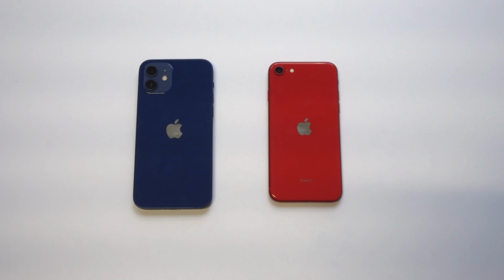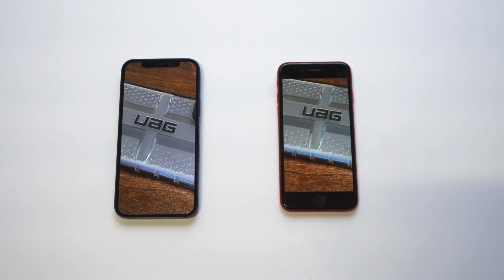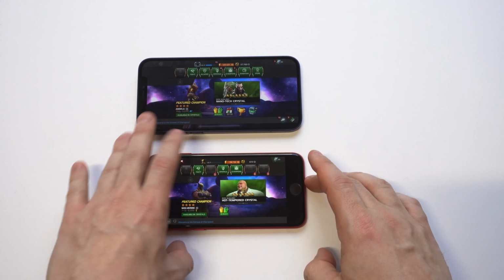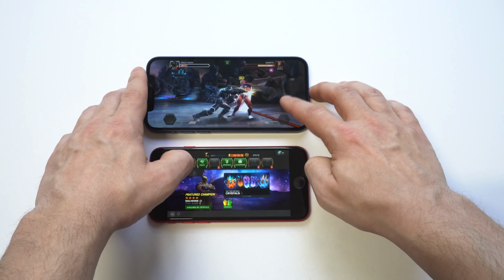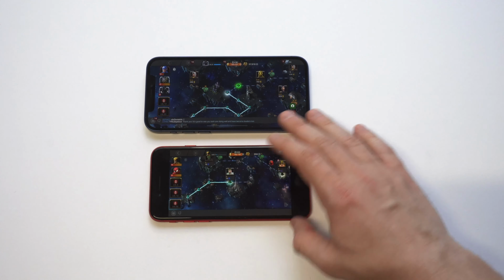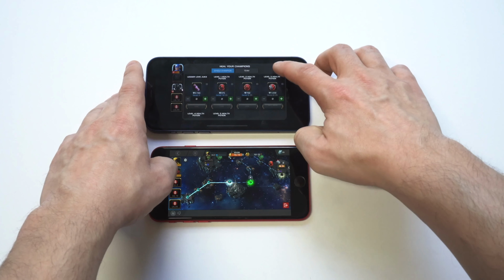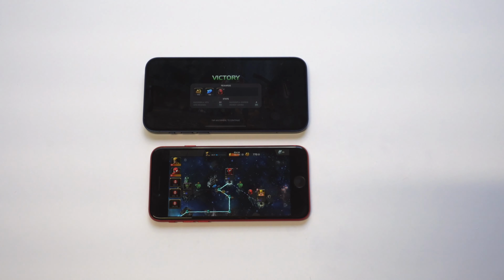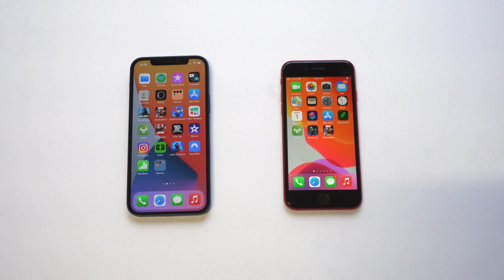Iphone 12 vs Iphone SE 2 In 2021 - Which To Buy?